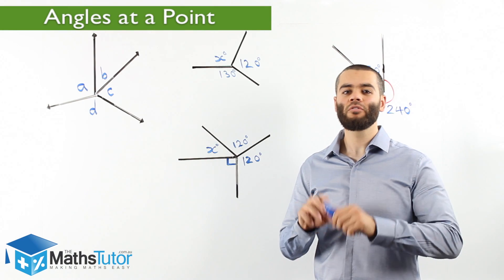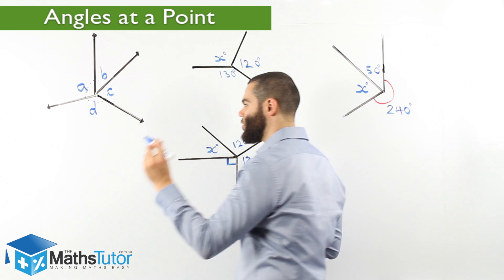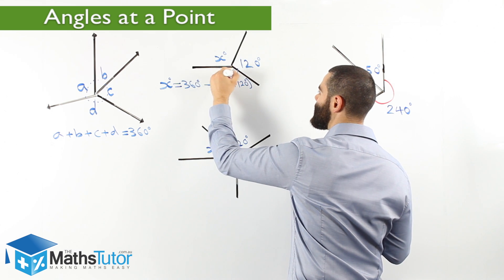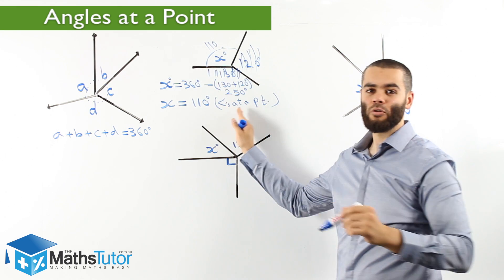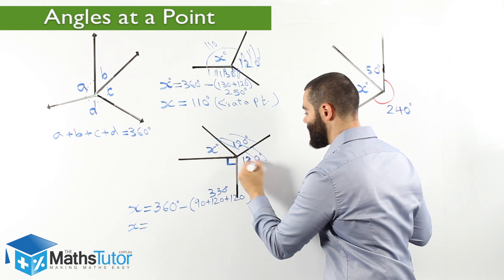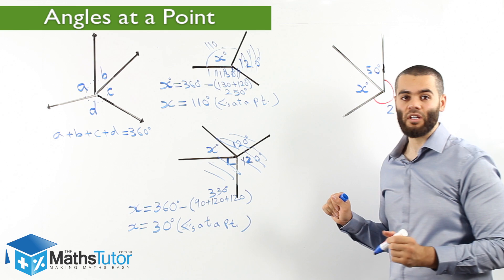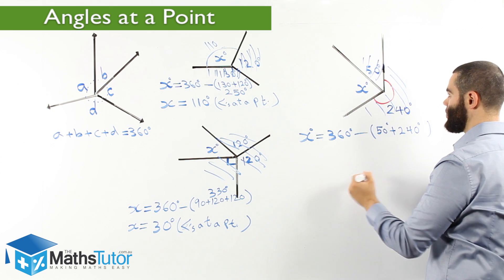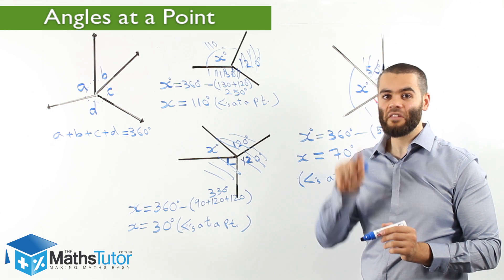Maths Help - 14. Angles at a Point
Learning about angles will help you in many areas in maths. Topics such as Trigonometry and Reasoning in Geometry all involve a very good understanding of angles. Watch, Learn and Enjoy!